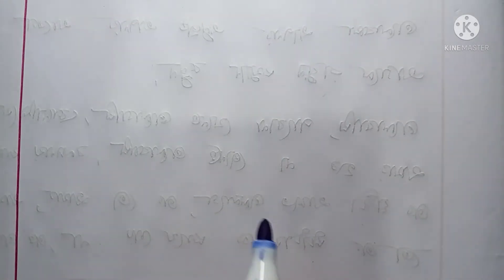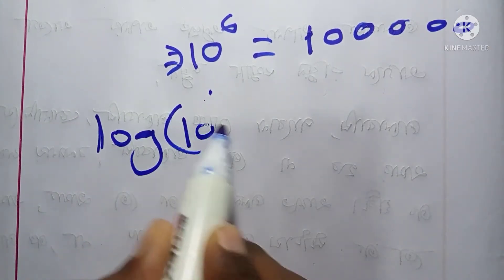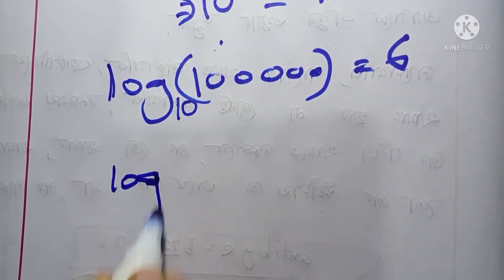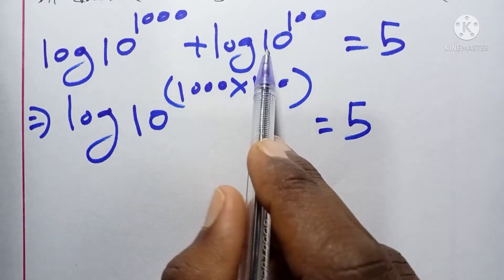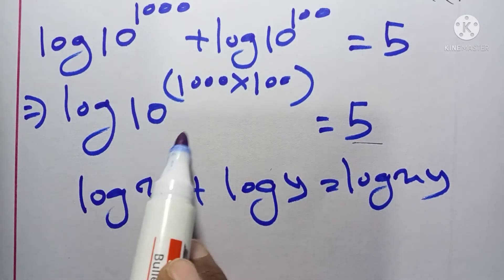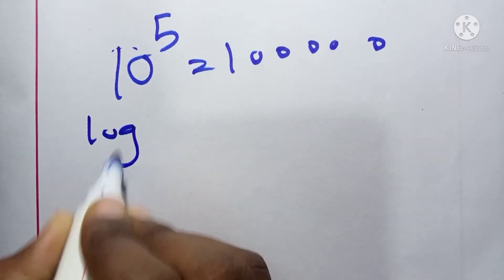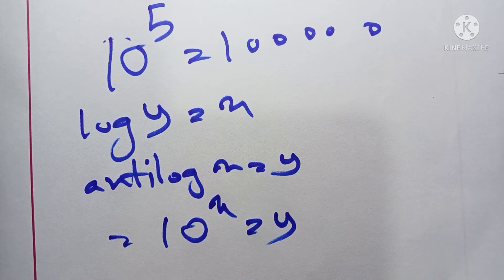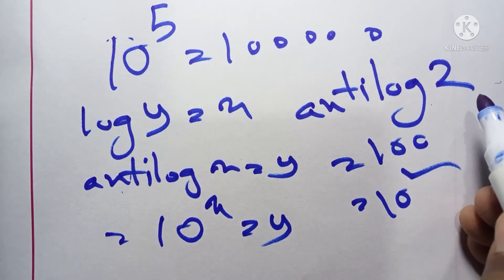""Antilog"" x=(10^x)😳, Full Concept Bangla, Details About Logarithm "" Gk Logarithm Mathmatics,,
Hello Dear"" If you fully Understand, that What is Antilog,, Then firstli Your  Knowing To What is log,,

Must to seen full video,,, if you learn something